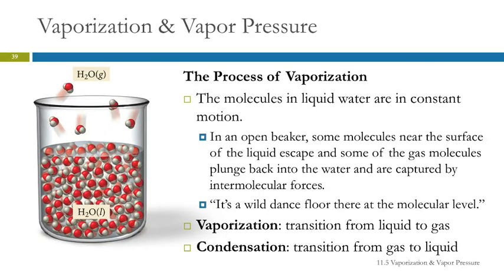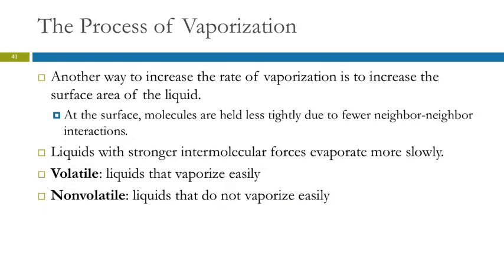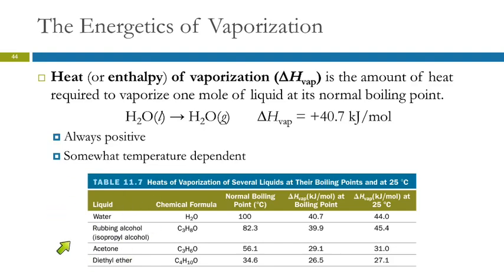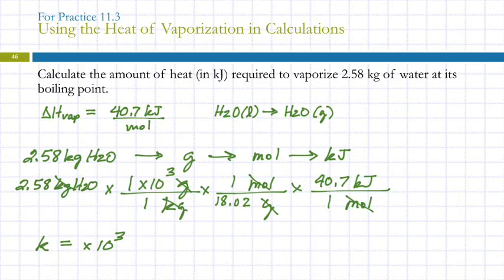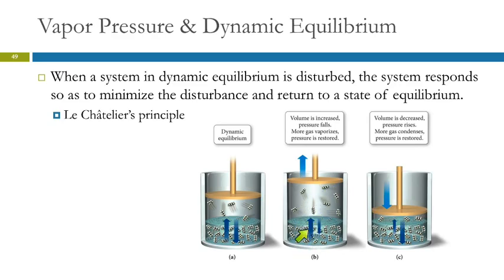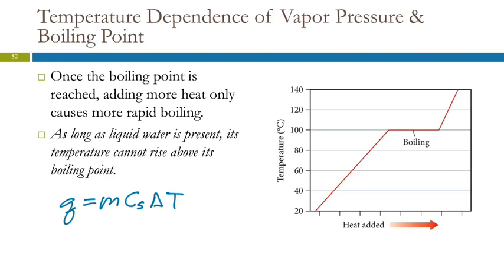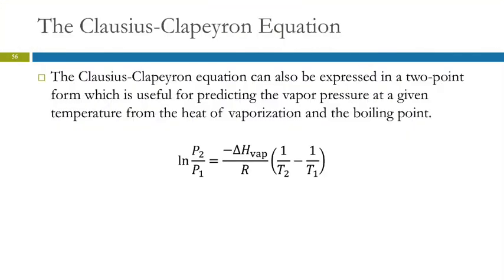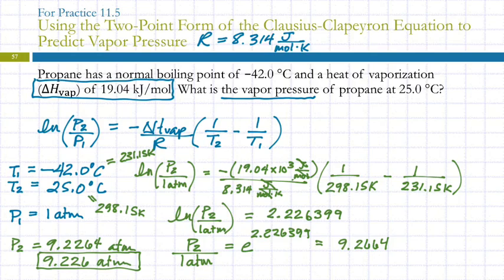11.5 Vaporization & Vapor Pressure